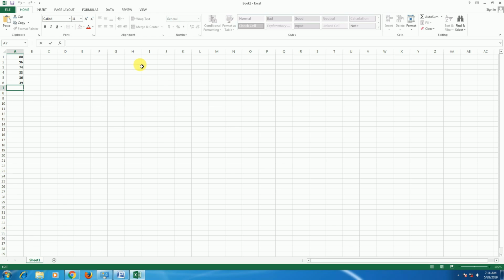How to use if formula for Pass and Fail in excel 2K7,10,13,16,19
Data validation rules are triggered when a user adds or changes a cell value. This formula takes advantage of this behavior to provide a clever way for the user to switch between a short list of cities and a longer list of cities.

In this formula, the IF function is configured to test the value in cell C4. When C4 is empty or contains any value except "See full list", the user sees a short list of cities, provided in the named range short_list